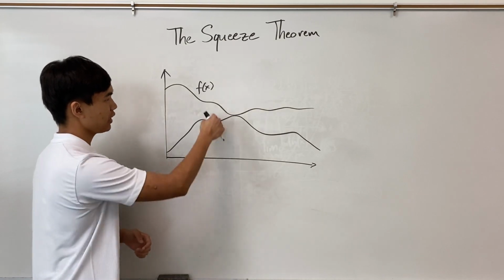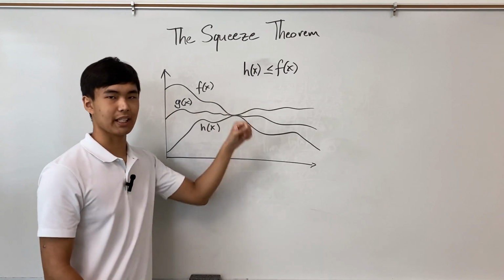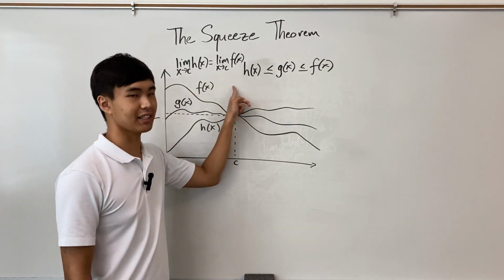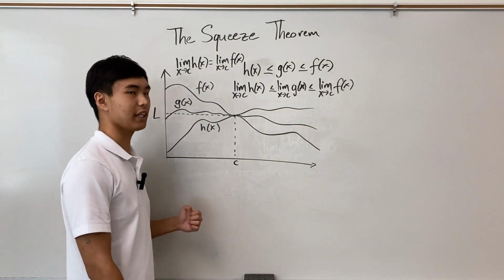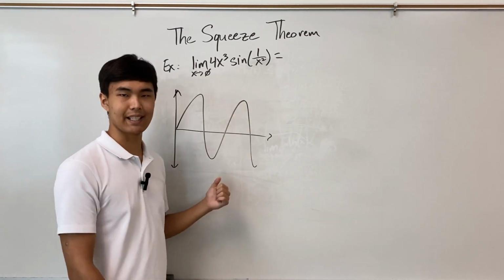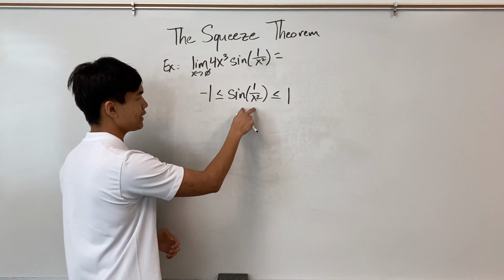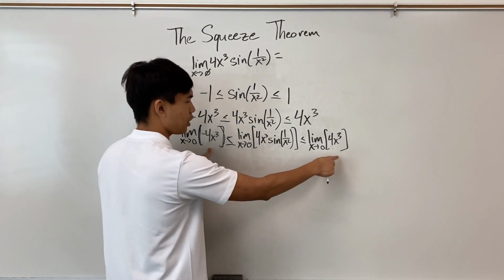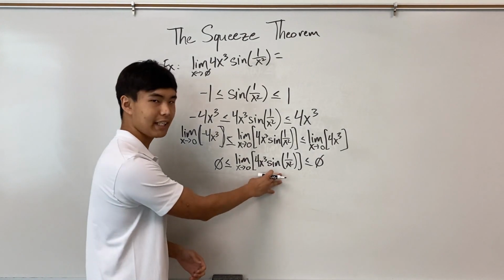The Squeeze Theorem (SIMPLE)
A special theorem used to find some tricky limits, particularly useful when dealing with sine and cosine!